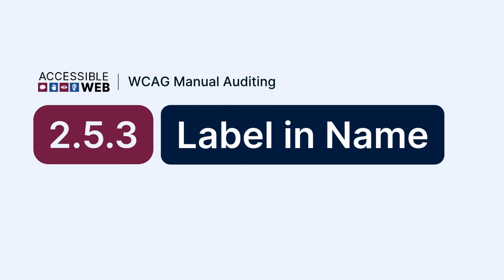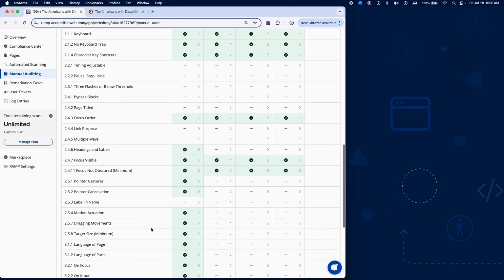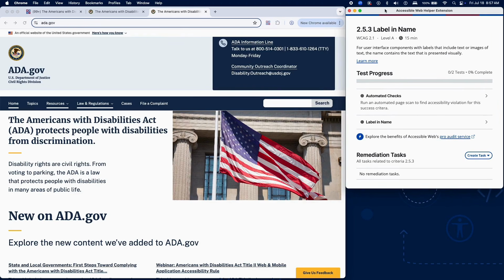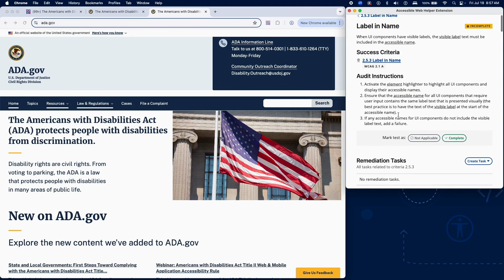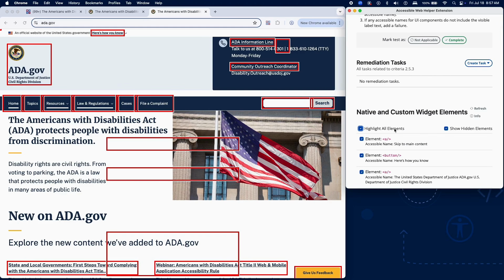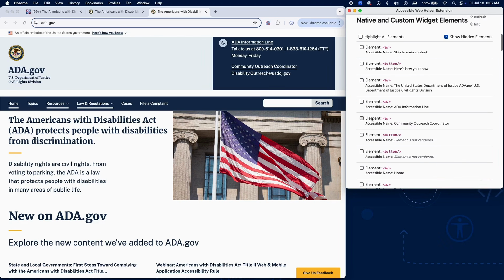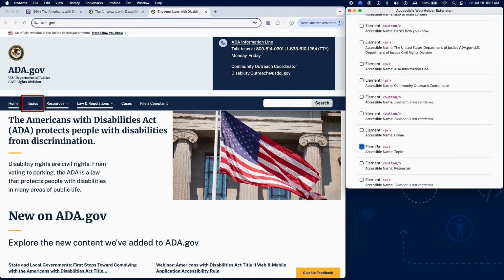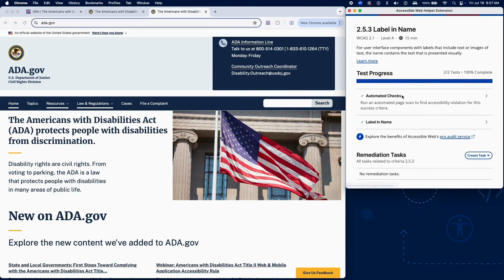Testing 2.5.3 Label in Name | Manual WCAG Auditing Tutorial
This video is part of our Manual Audit series, a weekly look at how to manually test specific WCAG success criteria using the Accessible Web RAMP Audit Grid and our Chrome extension.

Want your questions answered live? Join our webinars and office hours on Thursdays at 2PM ET.

This week, we're focusing on WCAG Success Criterion Testing 2.5.3: Label in Name. This criterion requires that when an interface component has a visible text label, that same text is included in the component’s programmatic name. This helps ensure speech input and other technologies can match spoken or referenced text with the control.